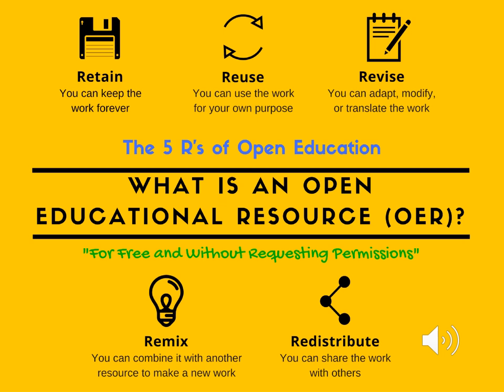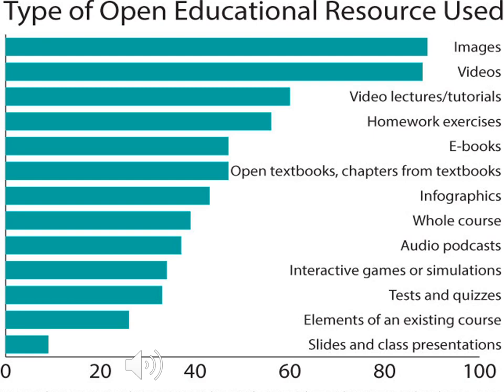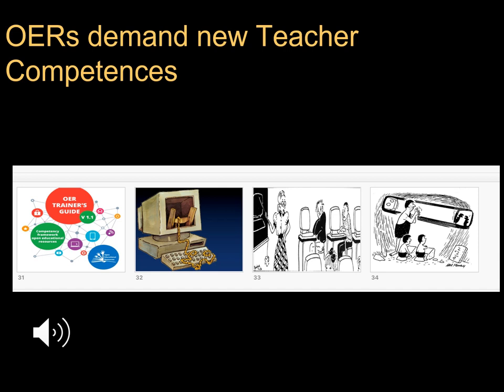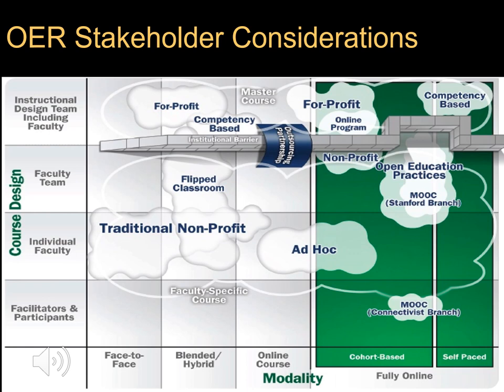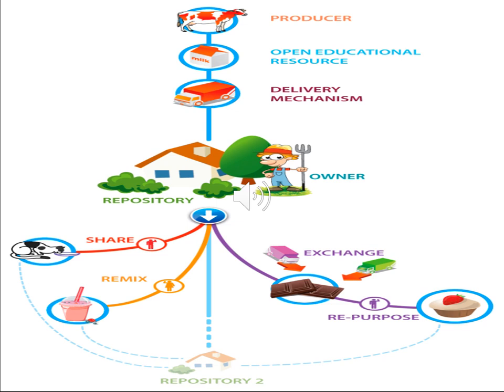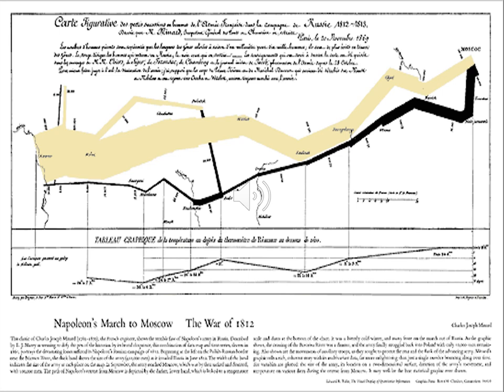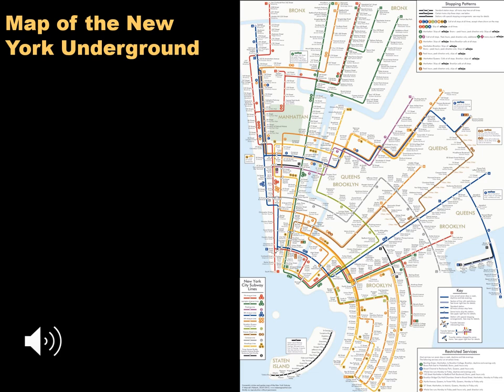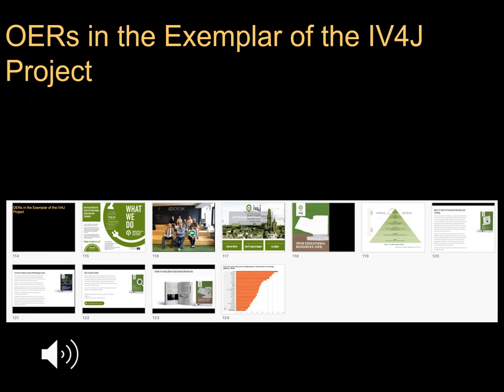Dialogue on Open Educational Resources, by Suzan and Piet Kommers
What are the premises and constraints of public learning materials?